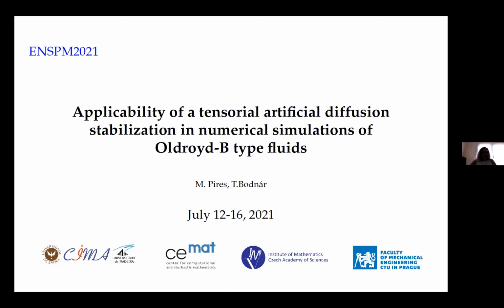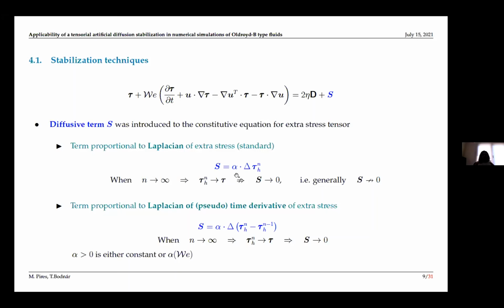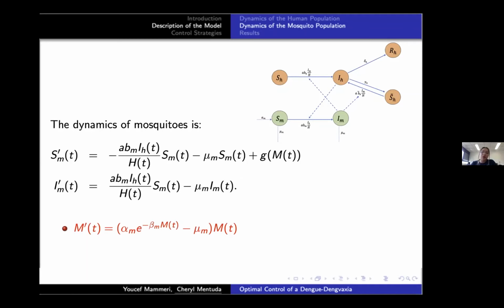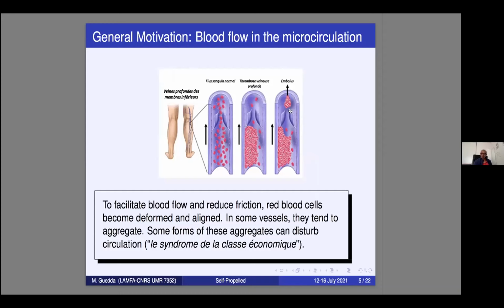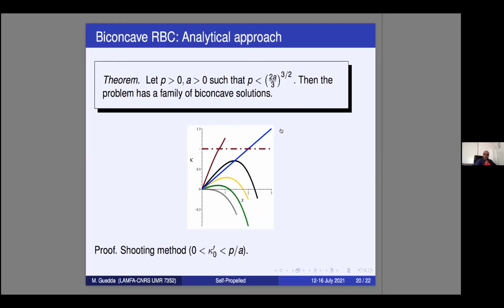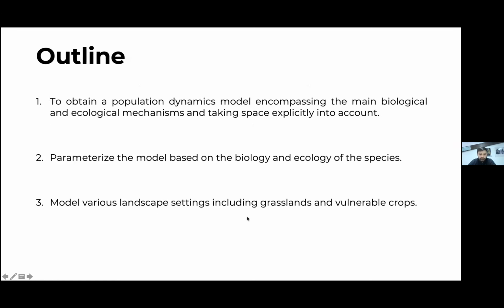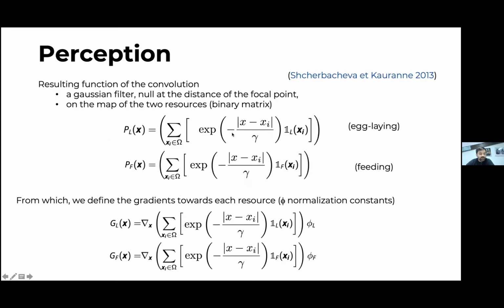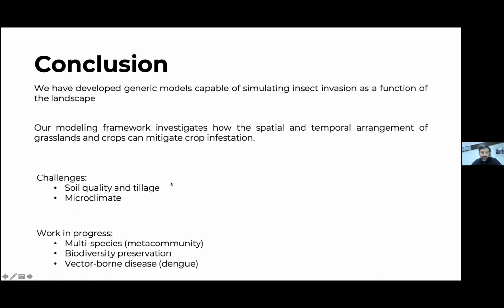Some mathematical biology problems